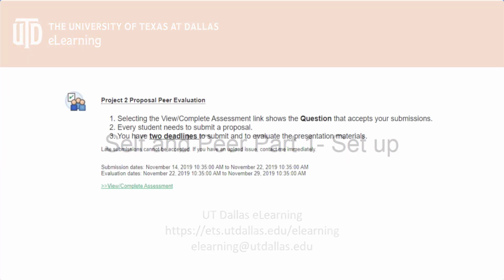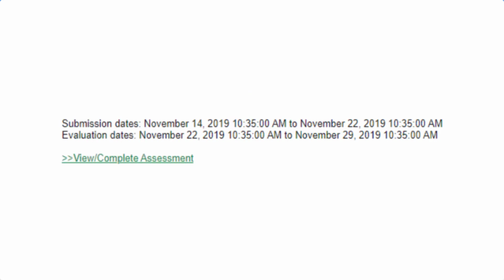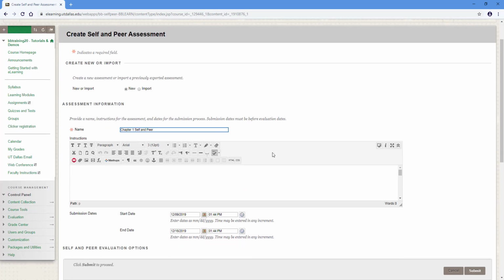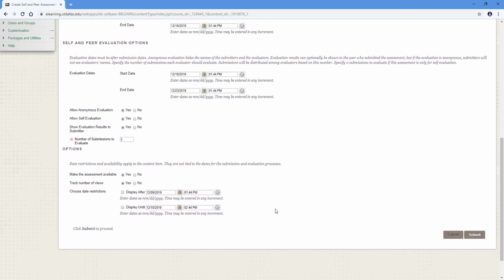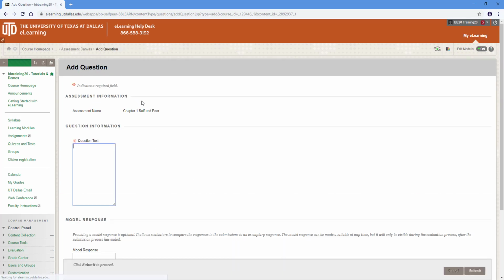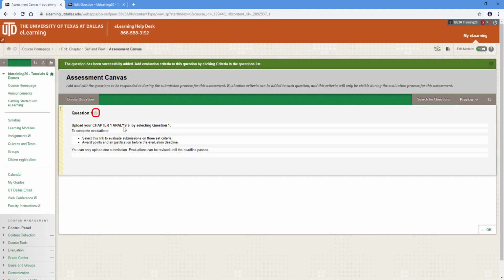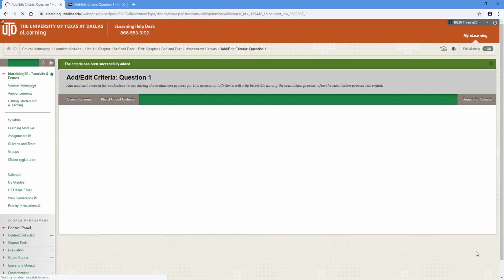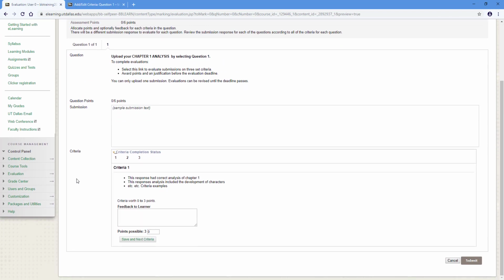Self and Peer Evaluation - INSTRUCTOR Instructions - Part 1 of 2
Part 1 of using the Self and Peer Assessment tool that allows students to review and award points to classmates' online submissions.